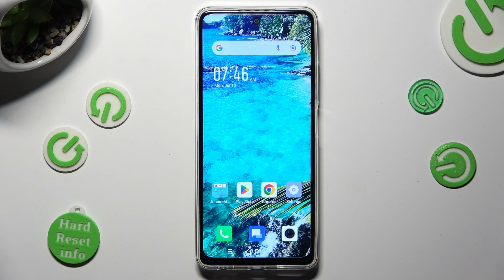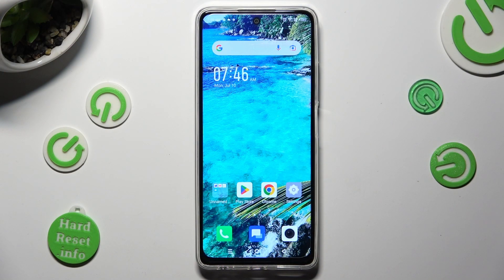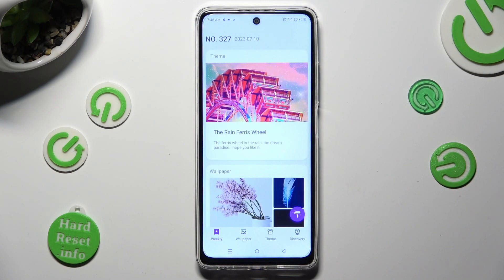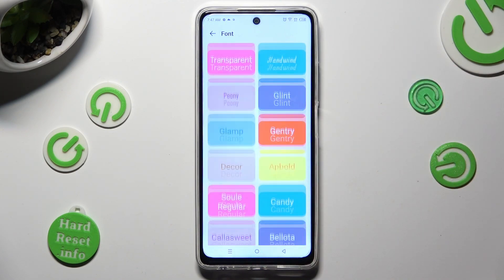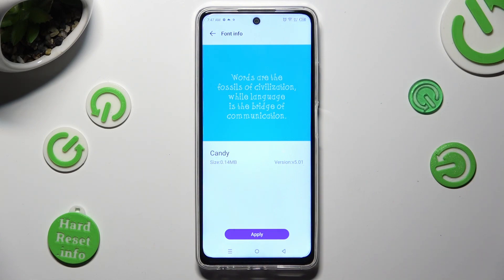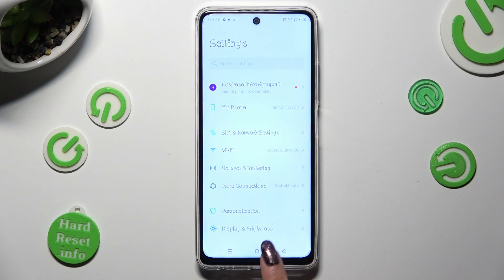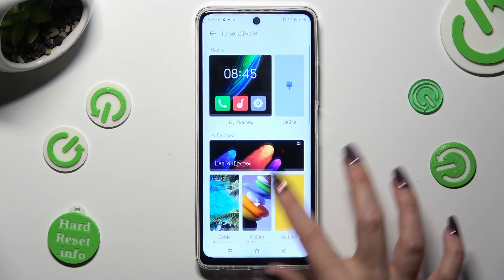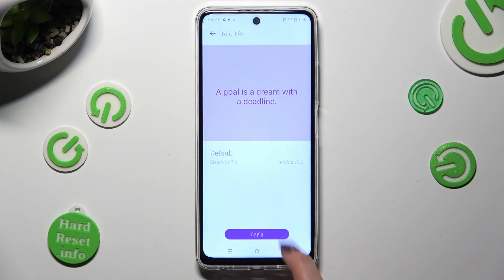How to Choose Font Style in Infinix Hot 30 - Apply Text Style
In the video above, our expert will demonstrate to you how to Locate the Font Style list! After that, you’ll access all of them and then apply the best one for you, just follow all of the steps and repeat them on your Infinix Hot 30, in order to enjoy the ideal Text Style on a daily basis. Let's get started!

How to Locate Font Style in Infinix Hot 30? How to Find Text Styles in Infinix Hot 30? How to Apply New Font Style in Infinix Hot 30?